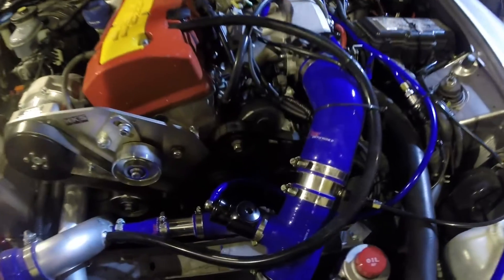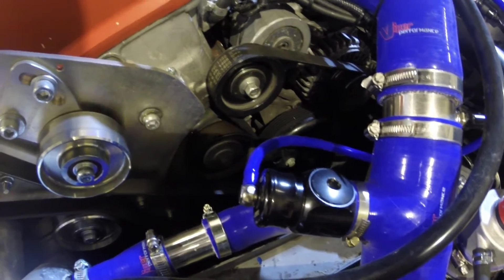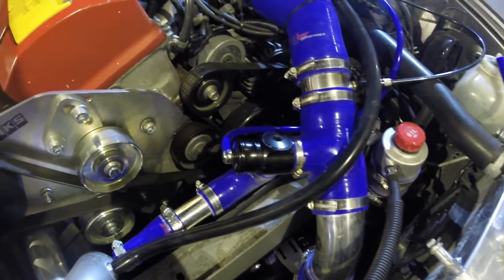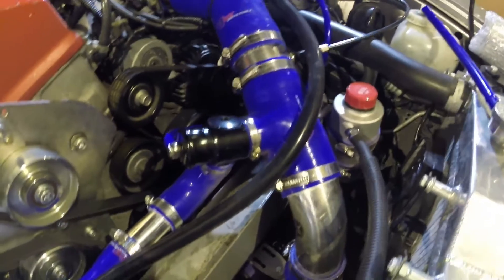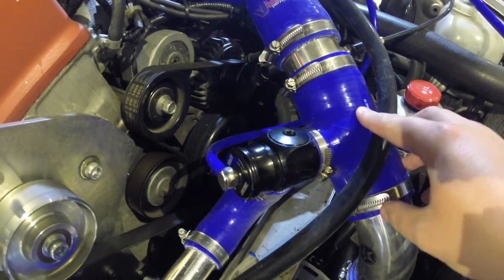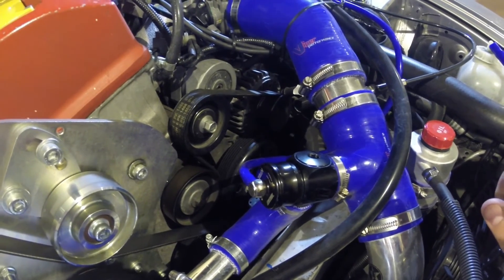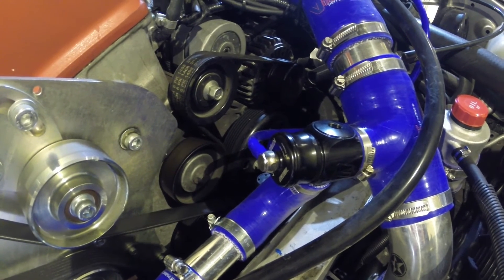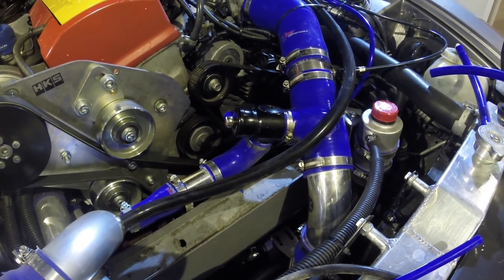Turbosmart Dual Port 34mm BOV Kompact Honda S2000 Supercharged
I have recently replumbed all the boost lines on my Honda S2000 and fitted a Turbosmart Dual Port BOV to act as a bypass valve. In this video i explain how it works and why you might want to fit one.